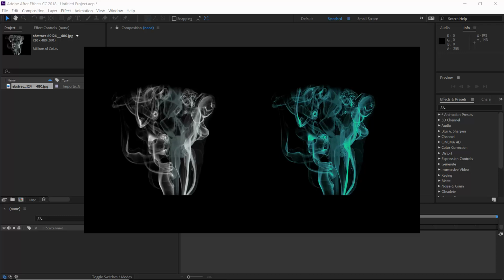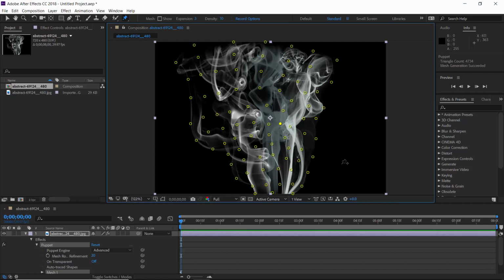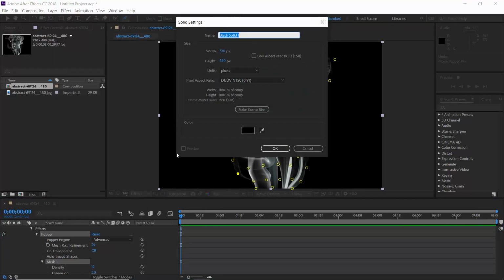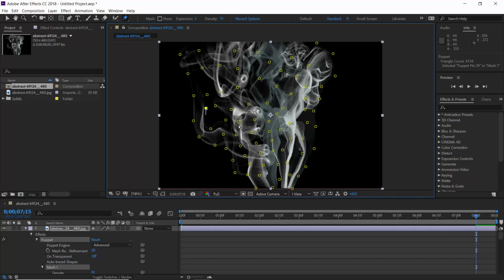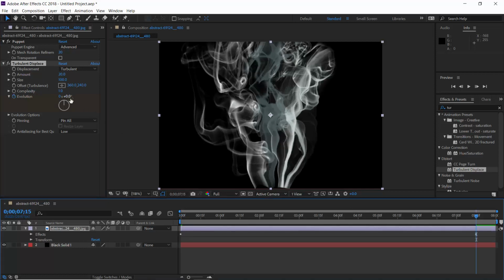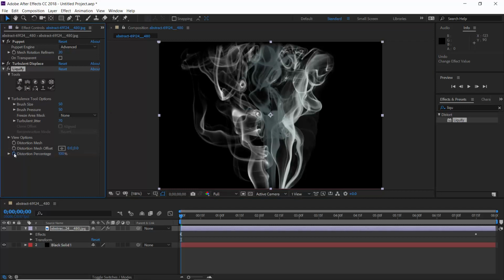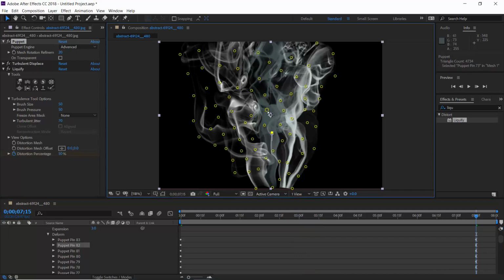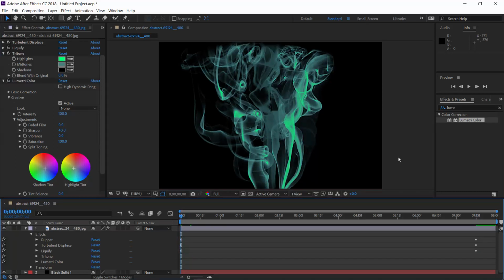Animate Any Picture In Just 5 Minutes (After Effects Quick Tip)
In this motion graphic tutorial you'll learn puppet pin animation along with liquify effect animation. We'll animate a still image of smoke using puppet pin, liquify and turbulance displace effects in after effects.